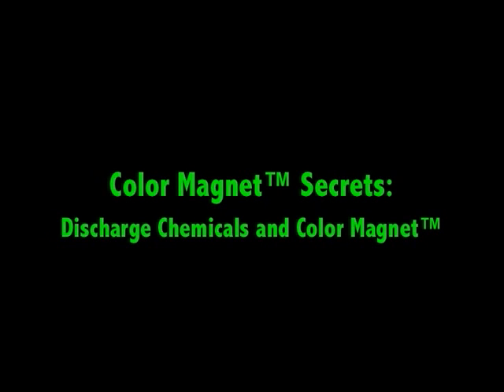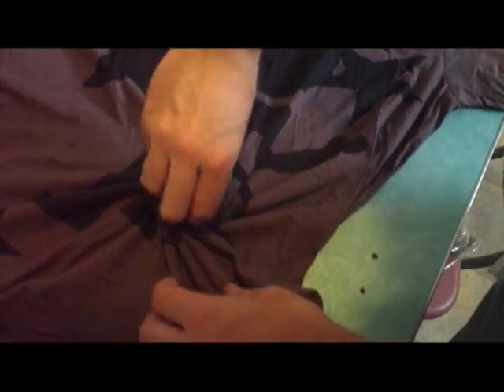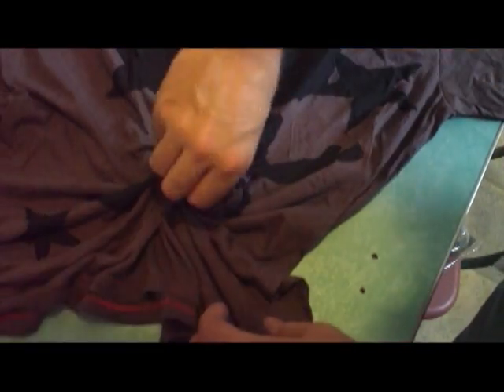Color Magnet™ Secrets: Color Magnet and Discharge Chemicals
Color Magnet™ is a dye attractant that magically attracts more dye where it is applied. Use it in combination with most types of Jacquard dye. The more diluted the dye, the greater the contrast. For best results we recommend the immersion dyeing method. Color Magnet™ doesn't stiffen fabric, so the two-toned result is perfectly soft.

Because Color Magnet™ concentrates dyes into sharp lines, it is much harder to discharge or "bleach" out than a normal dyed fabric.  I show here how I can make a reverse tie dye on a shirt without interfering with the Color Magnet design I had made beforehand.  This is another method to get the background of your design very white, while still having dark Color Magnet™ lines.